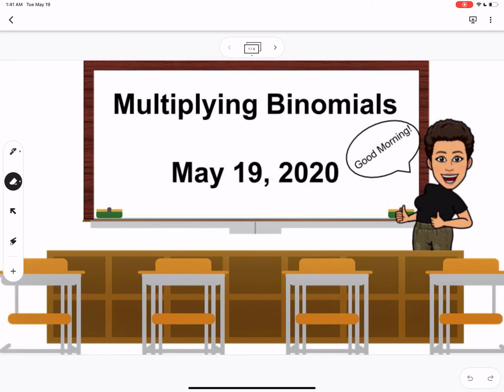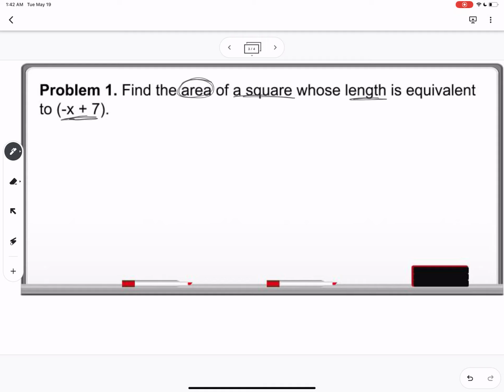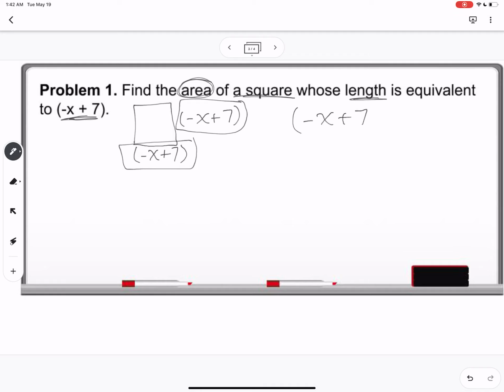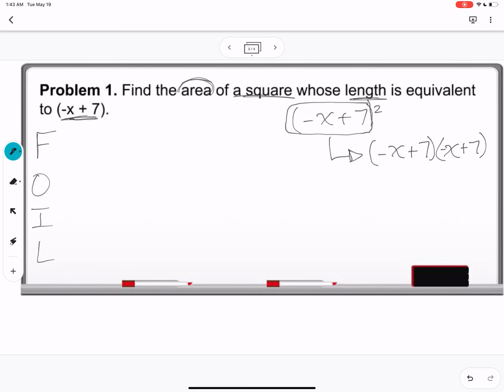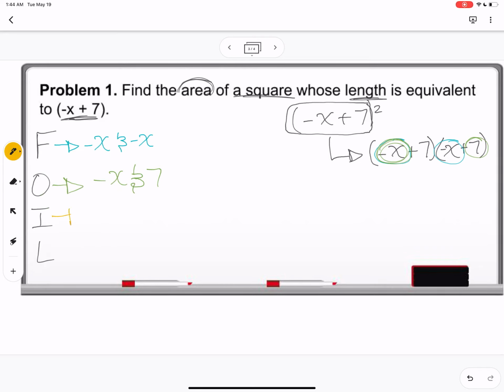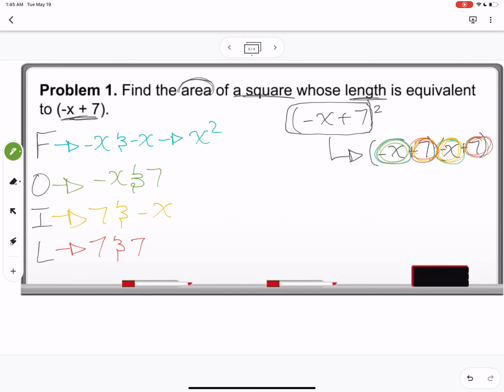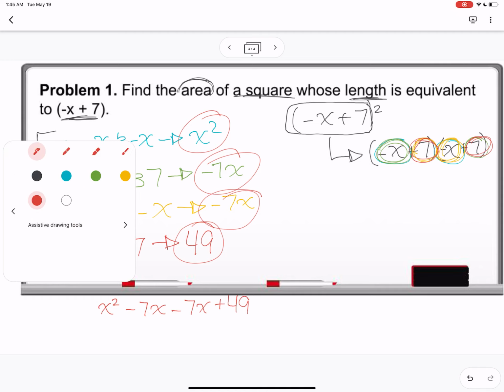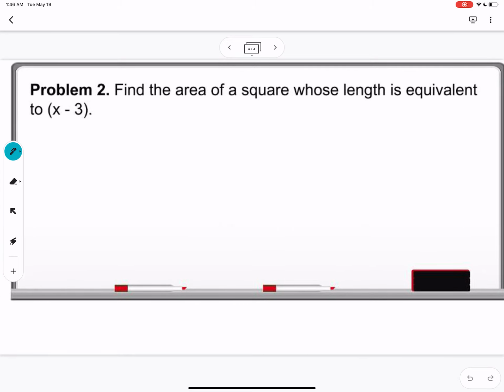FOIL Method Day 2